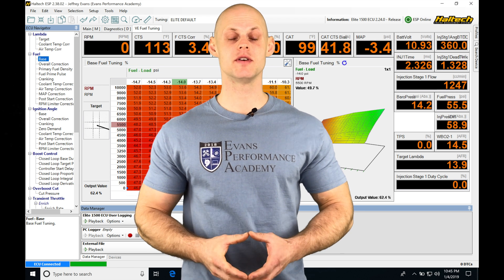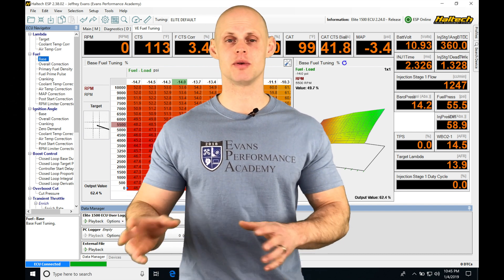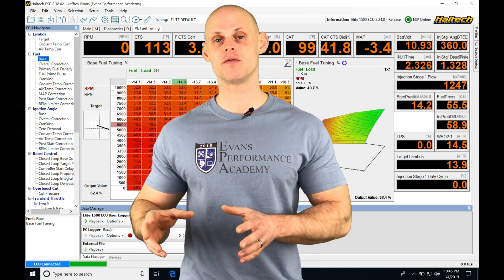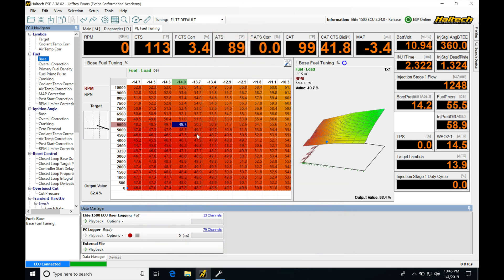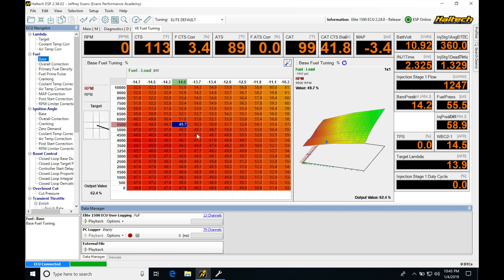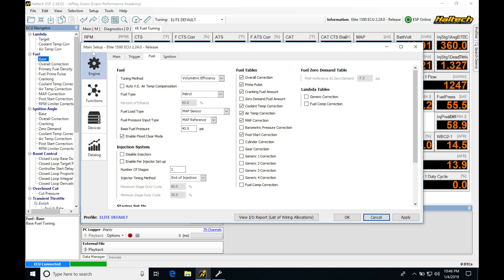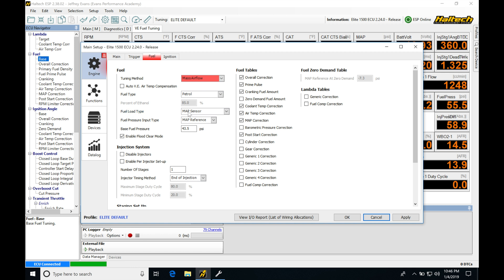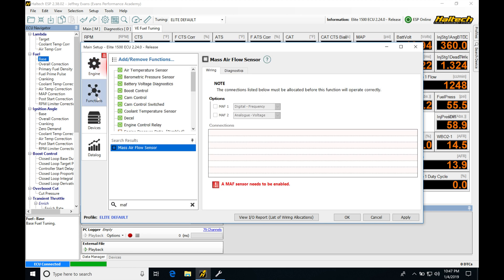Haltech Elite: MAF Fuel Strategy | Evans Performance Academy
Part 12 of the Haltech Elite training course walks you through how the MAF based fuel strategy works, and how to properly tune using it.